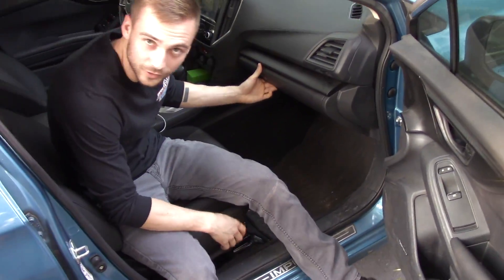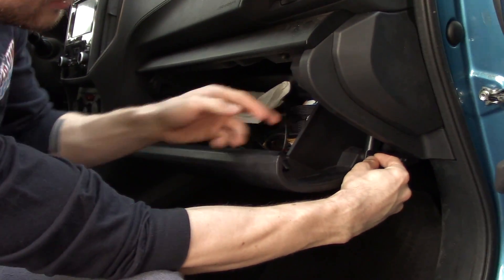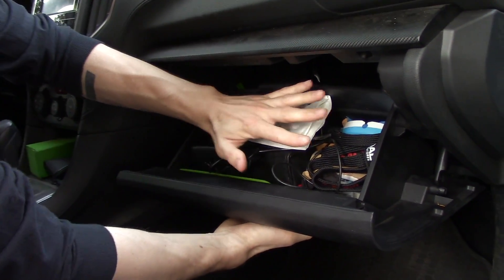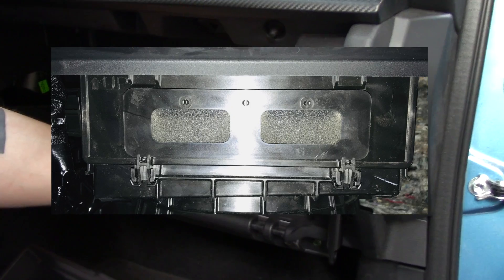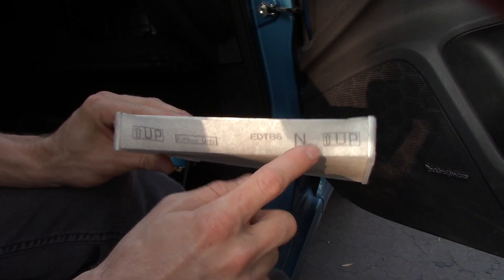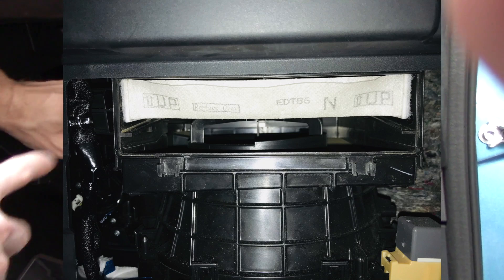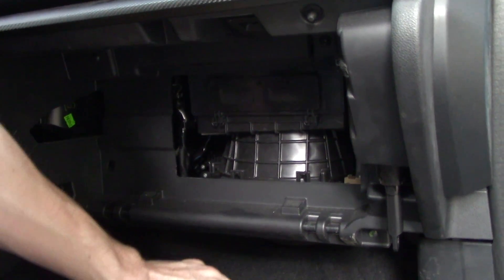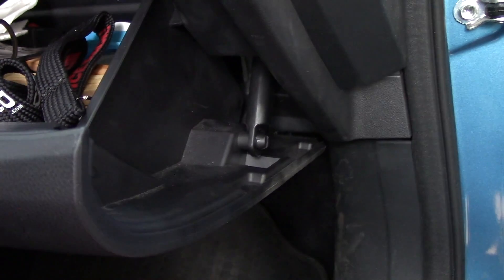How to replace a Subaru Impreza cabin filter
Replacing your cabin filter in any newer model Subaru should be identical or similar to this video. Good luck! please leave other DIY video ides or feedback in the comments!